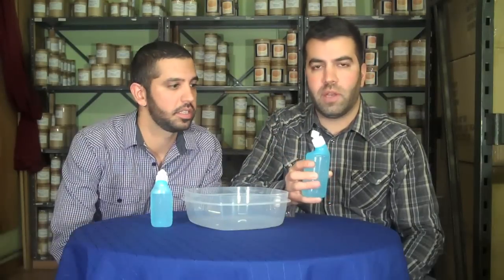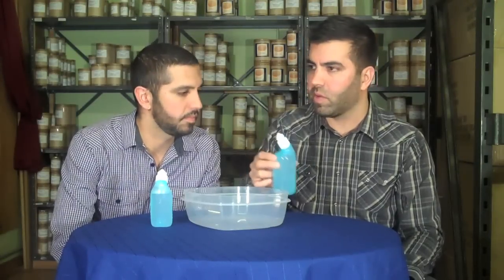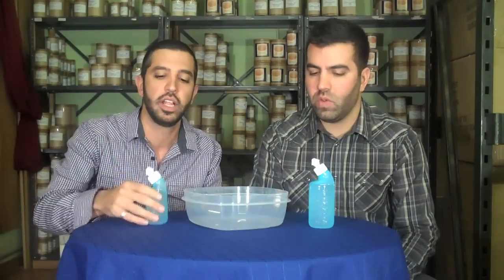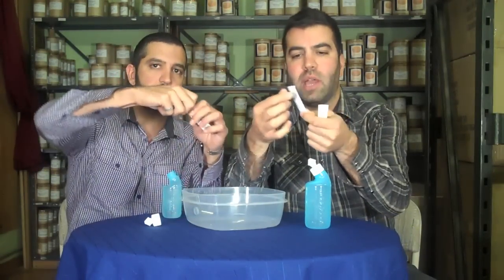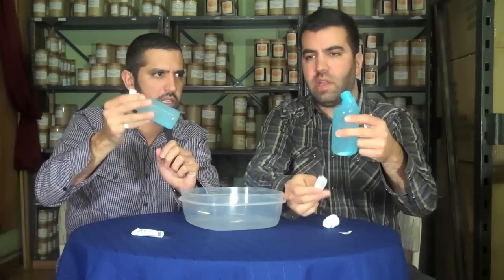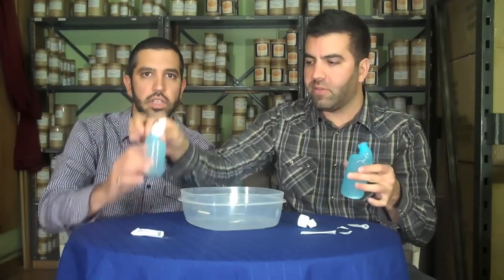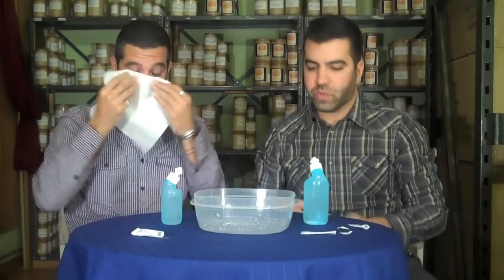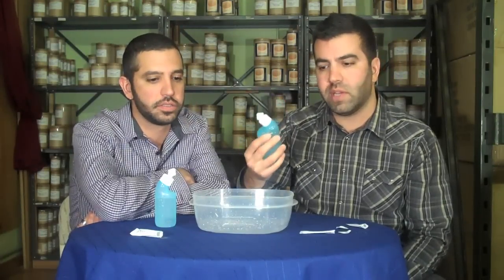Nasopure Product Review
The Q Brothers demonstrate a new kind of Neti Pot. Better design and buffered salt is softer on the sinuses. The Nasopure is available at Smallflower.com